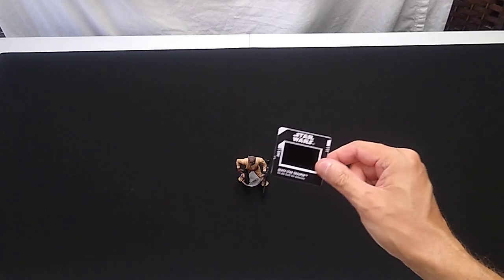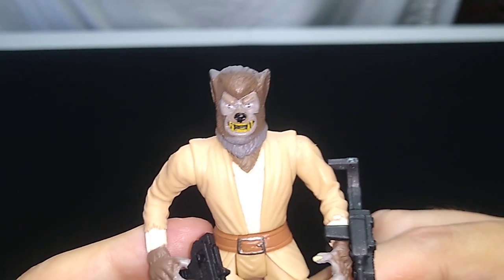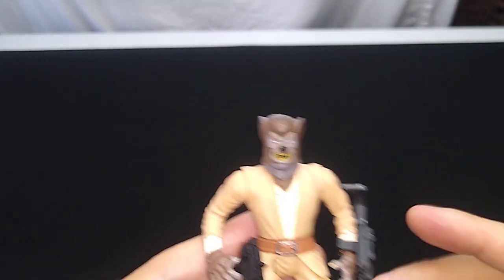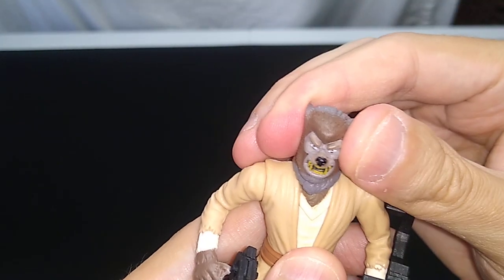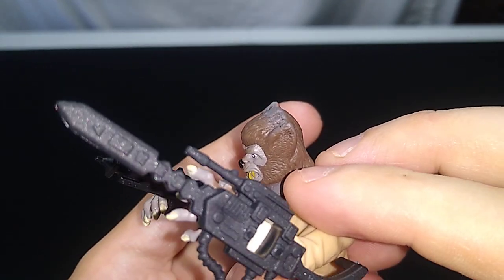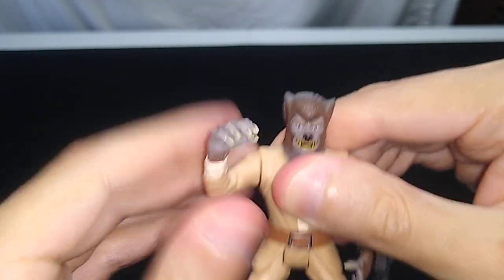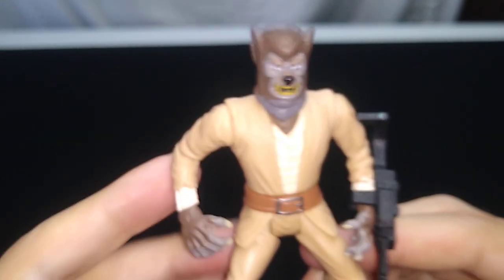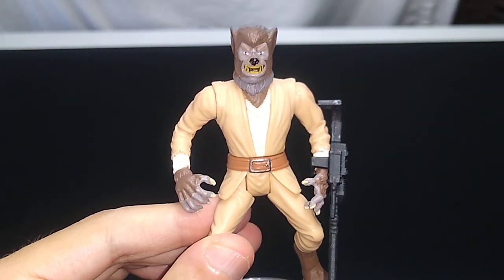Lak Sivrak Action Figure Review - Star Wars Power of The Force 2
Two seconds of total screentime? Give that character an action figure!!!